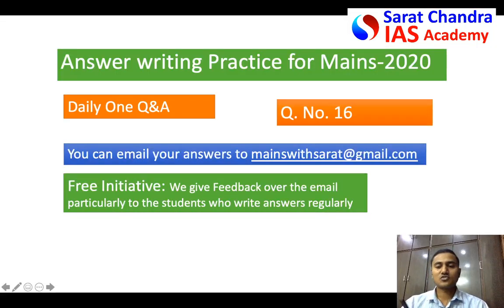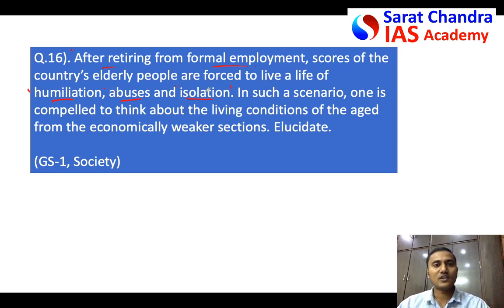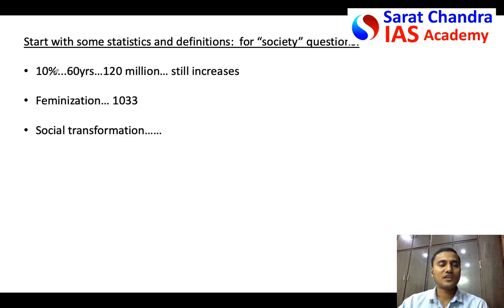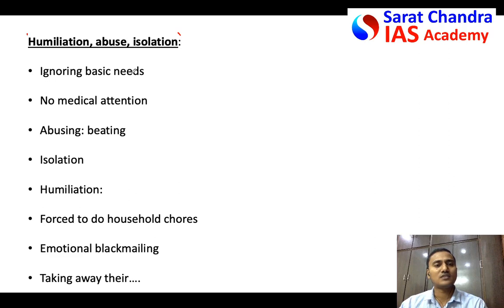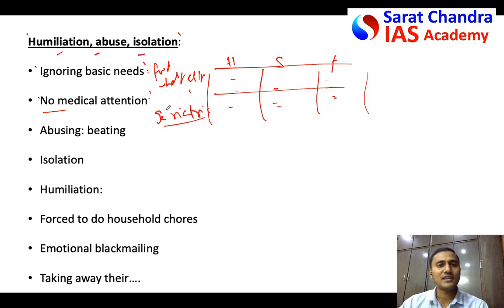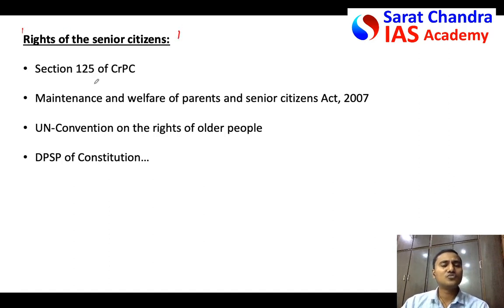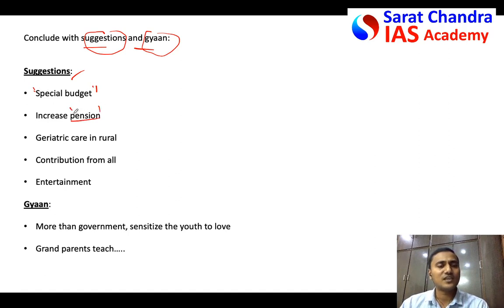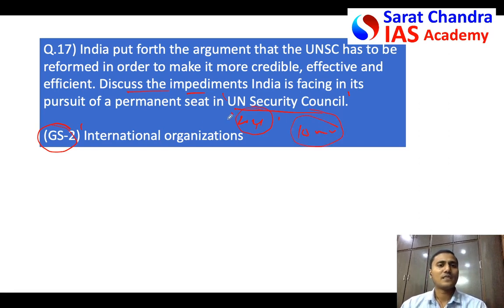Mains with Sarat-UPSC Civils mains-Q.16-Geriatric care(problem of senior citizens)- Daily answers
Link for previous video (Q. 14 & 15)
Facebook page Sarat Chandra IAS Academy

Daily mains answer writing practice is most important to score well in UPSC Civil Services exam Mains. Sarat Chandra IAS Academy started this free initiative of two Q&A on alternate days.